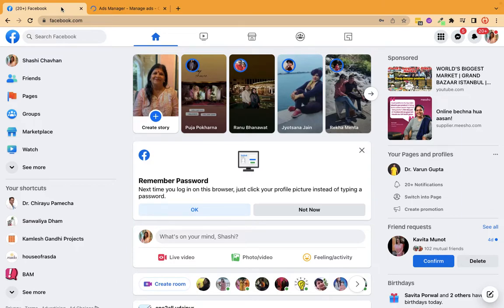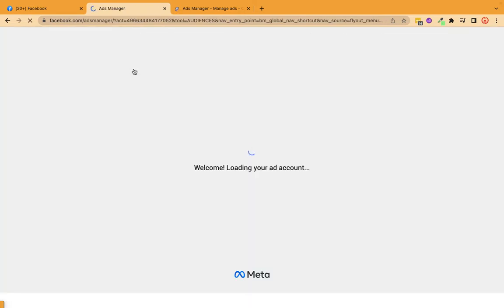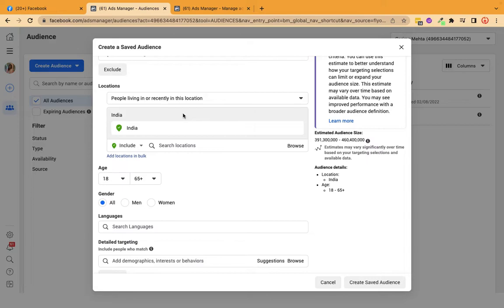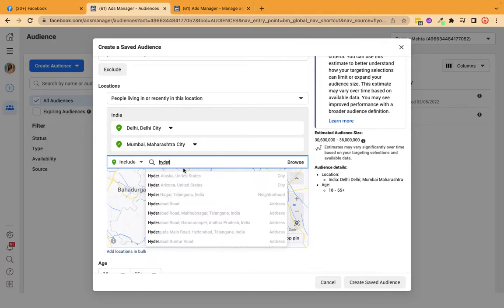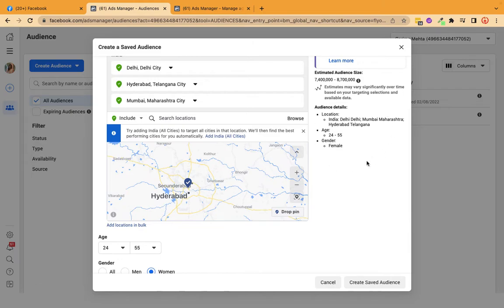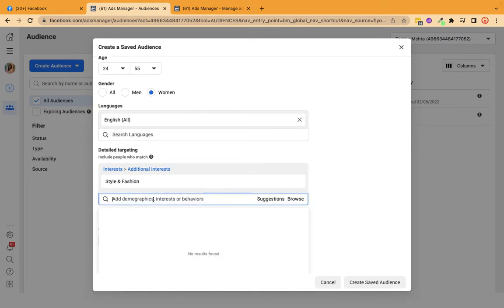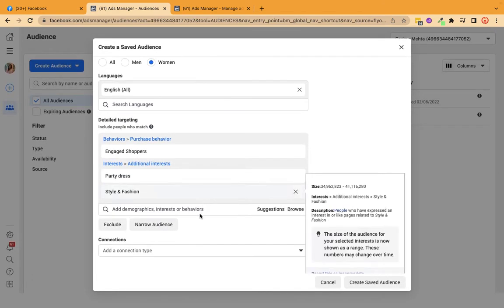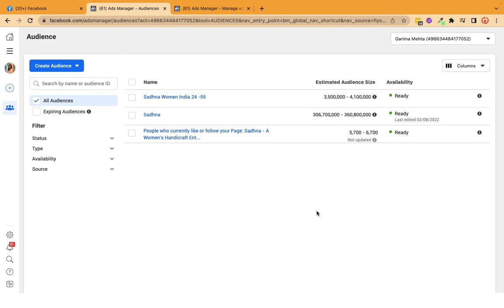Create Saved Audiences in Facebook Ads Manager | Ultimate Targeting Guide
Learn how to Create Saved Audiences for Ads

Step 1:  Login to your facebook account
Step 2:  Now go to Ads manager
Step 3:  Choose your Ad account
Step 4:  Now go to “All Tools”
Step 5:  Go to “Audiences”
Step 6:  Now go to “Create Audience”
Step 7:  Select “Saved Audience”
Step 8:  Enter the name of the Audience
Step 9:  Now select the location
Step 10:  Select the age range, Gender and Language
Step 11:  You can even do the detailed targeting for the audiences
Step 12:   Now click on “Create Saved Audience’

This is how you can Create Saved Audiences for Ads